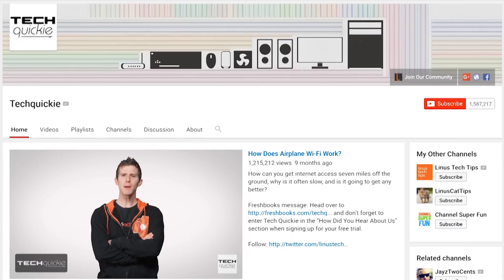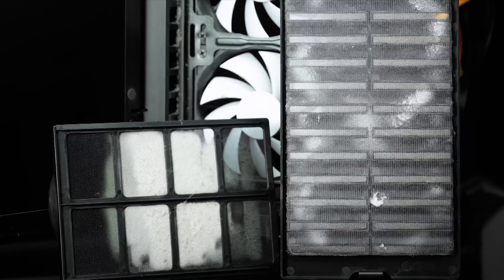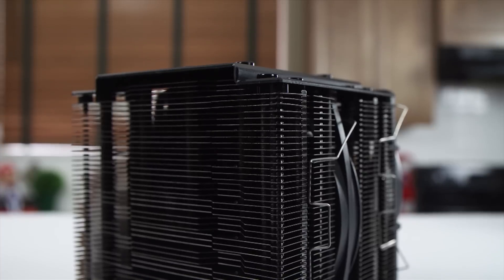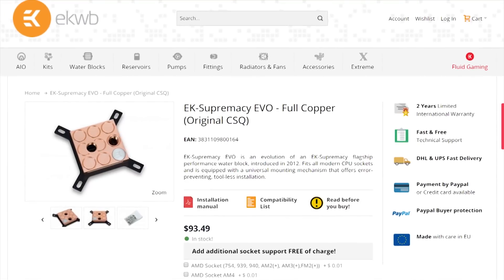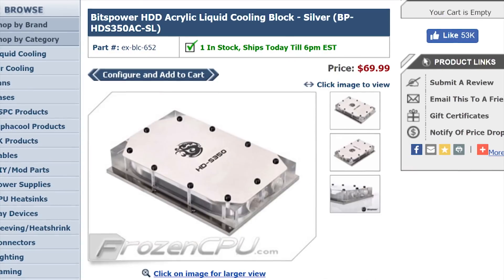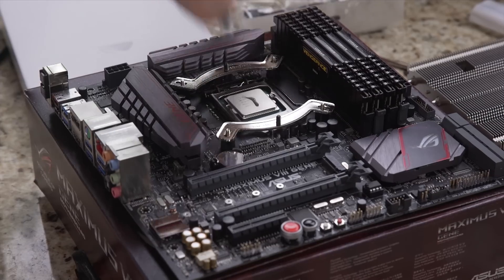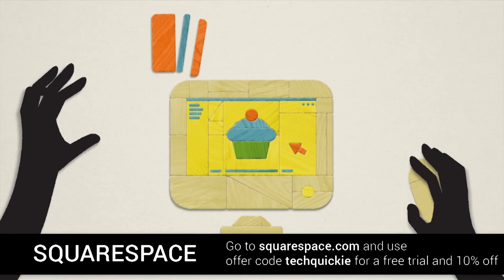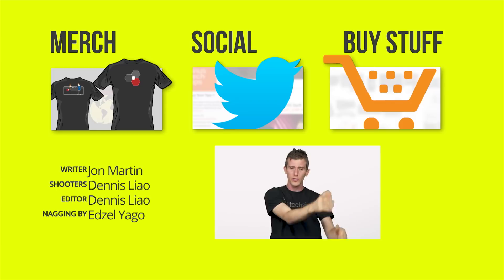Avoiding Common PC Building Traps - Episode 4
Are you having trouble building your own PC and need some new hope?

Intro Title: Showdown by F.O.O.L from Monstercat - Best of 2016